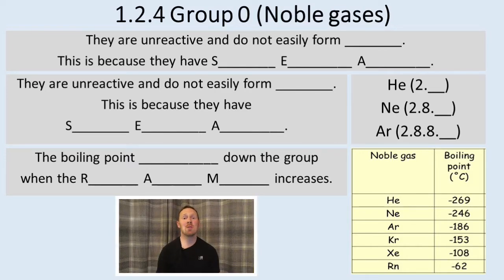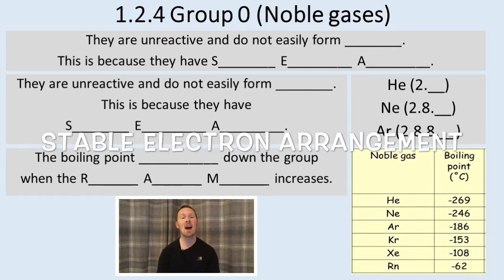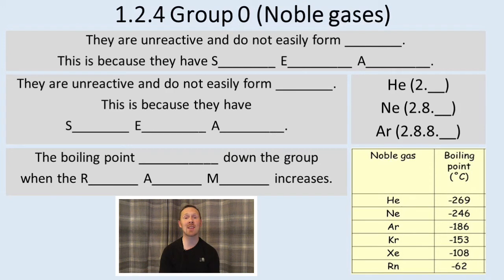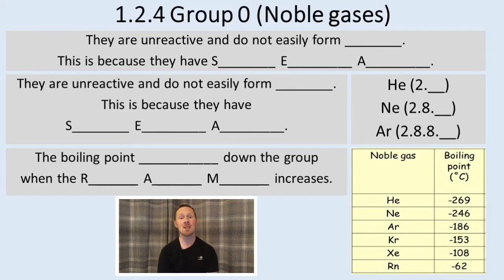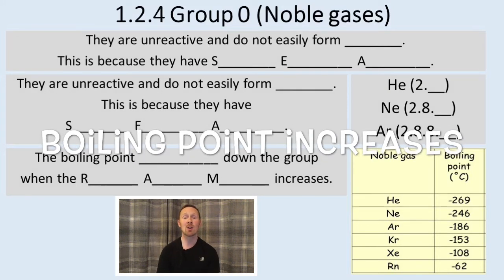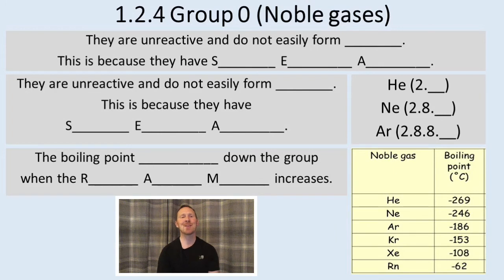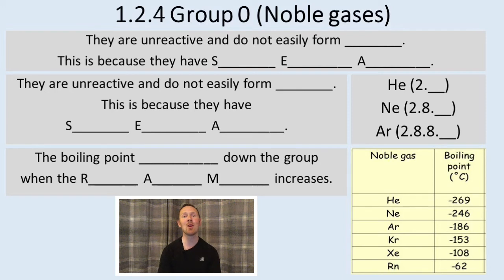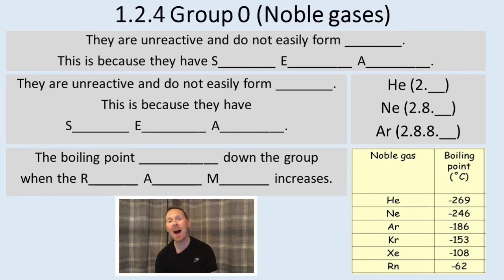Why are Noble Gases unreactive?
How to succeed at GCSE’s - 1.2.4 Group 0 (Noble Gases)